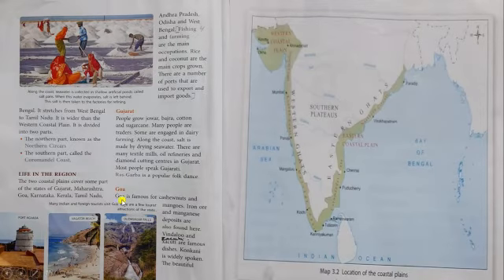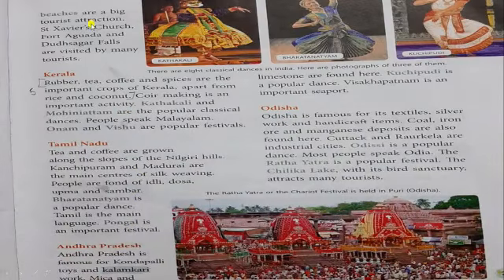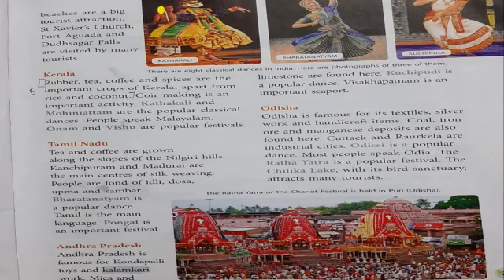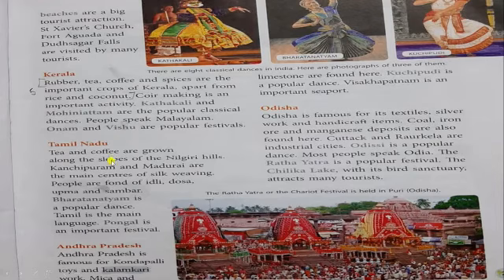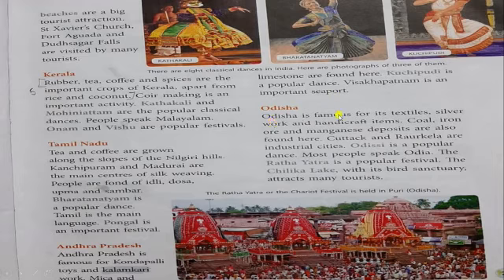Social Science Ch 3 Coastal Plain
Video from Priti Singh